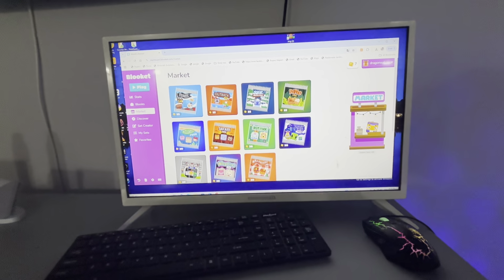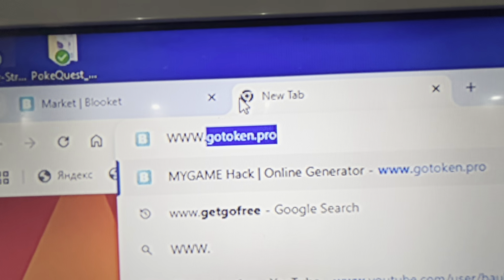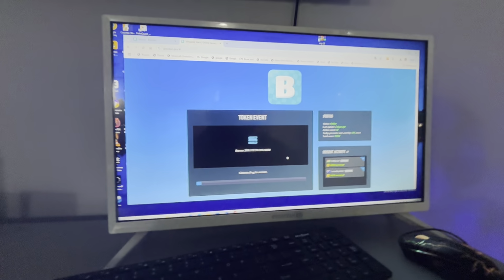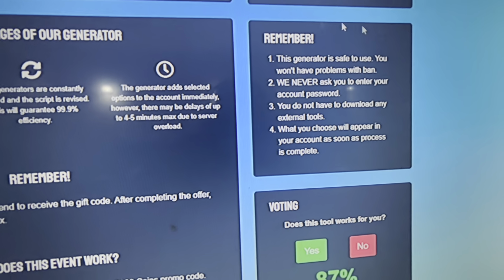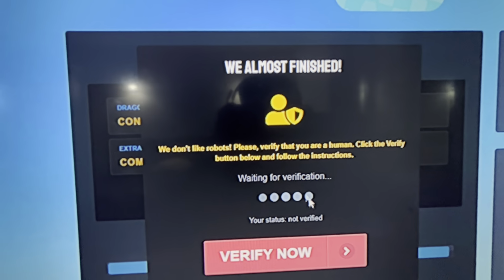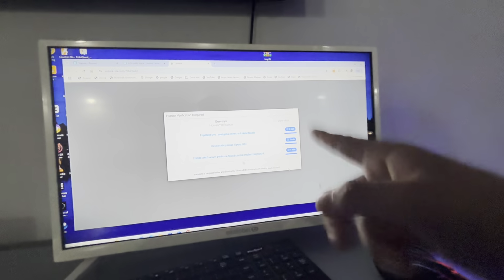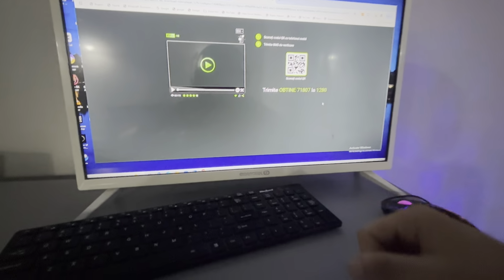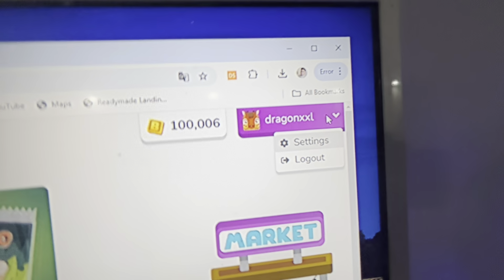Blooket Hack - Quick Guide to FREE Tokens on GoToken - 100% Working!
n this video, I’ll show you how to get infinite coins in Blooket! Works for all game modes!